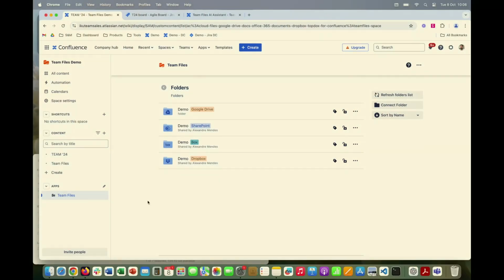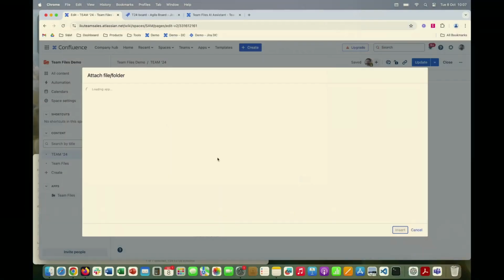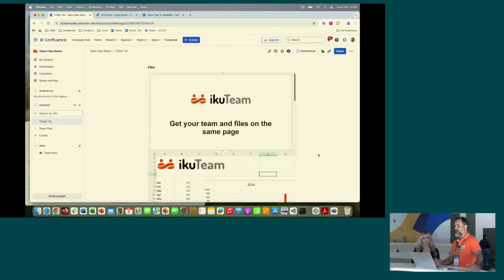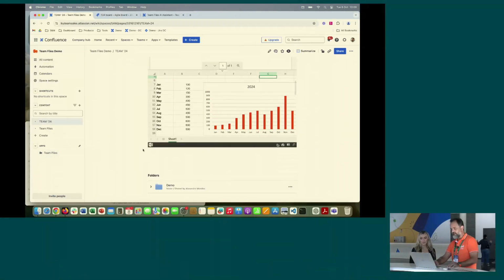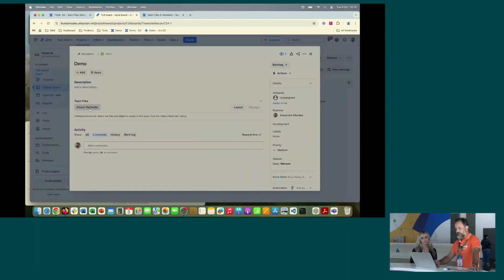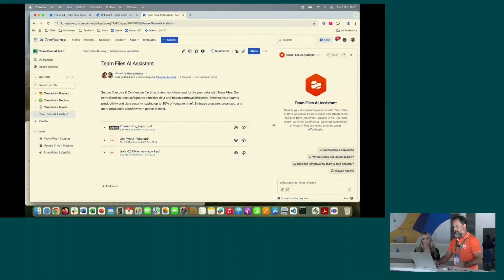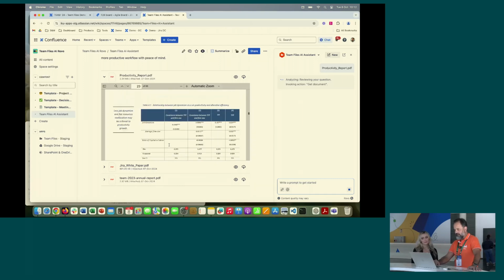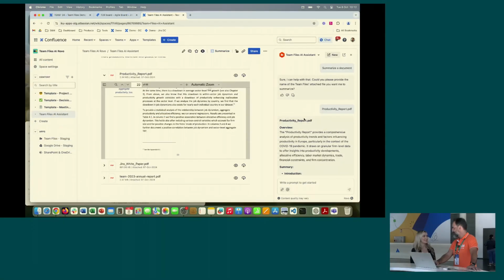How to connect SharePoint, Google Drive, Dropbox to Confluence | Team Files for Confluence & Jira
Alexandre Mendes, Head of Sales at ikuTeam, discusses key features of Team Files:

- Attach, preview and edit Microsoft Office 365 and Google Docs files on pages and issues.
- Enterprise security ready: permissions management

1:03 How Team Files works in Confluence
4:30 Adding files in Jira
5:49 Team Files AI Assistant - Rovo Agent